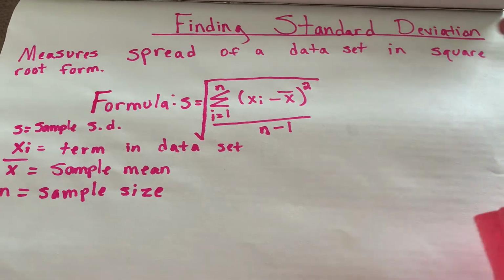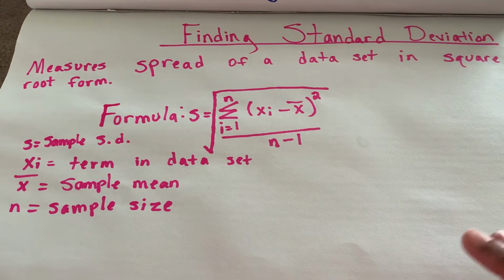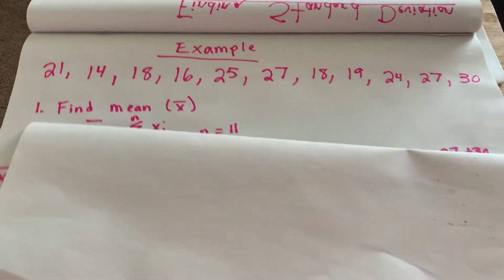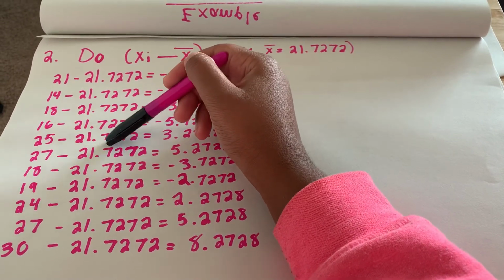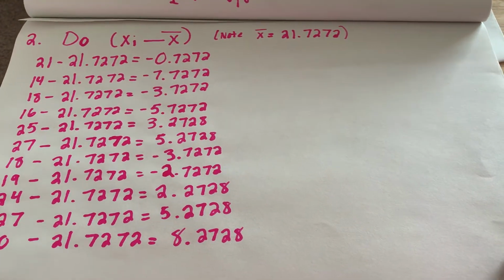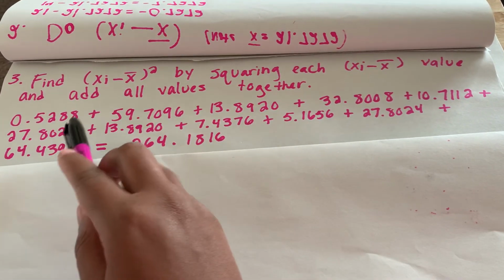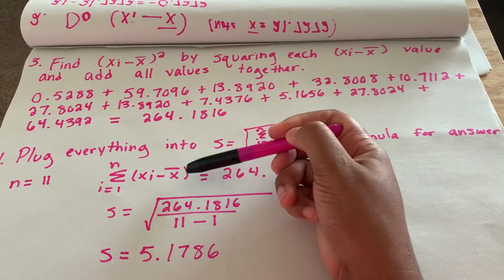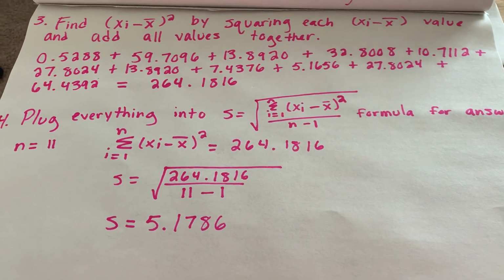Standard Deviation Calculation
This video goes through the step by step process of calculating the sample standard deviation.